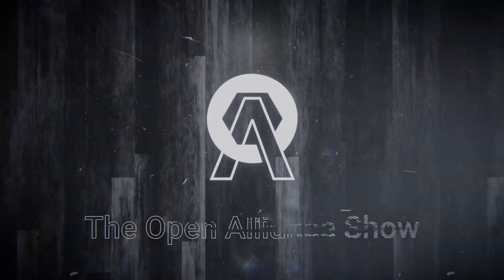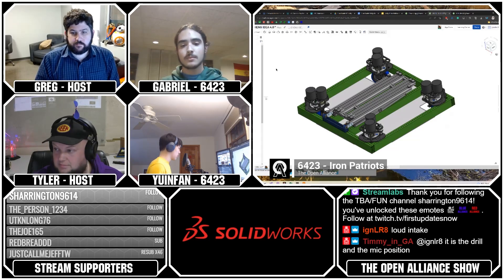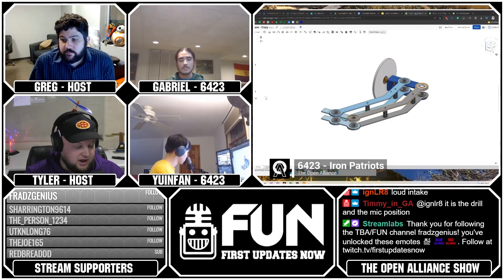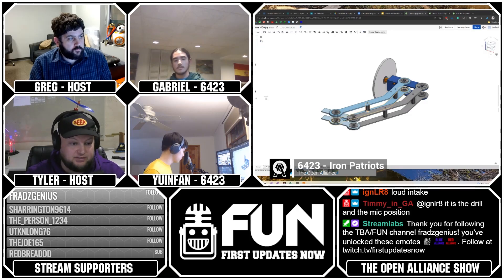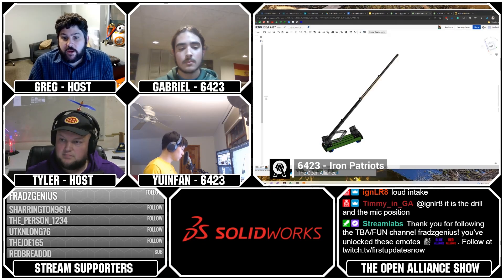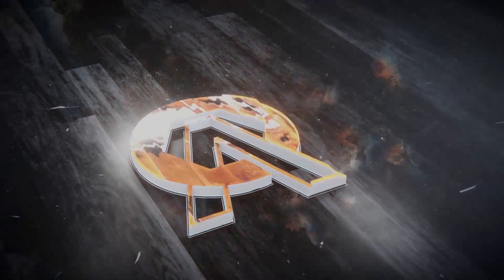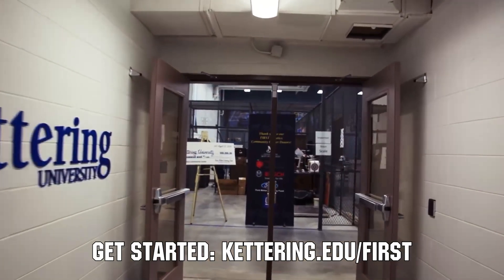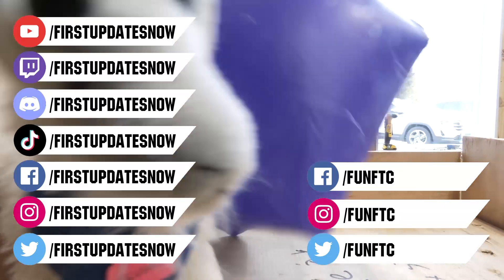6423 Iron Patriots CAD, Elevator and Intake | The Open Alliance | 2023 Charged Up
6423 Iron Patriots looks to kick off their Charged Up 2023 season strong as they demonstrate their intake prototype and dive into their CAD with a swerve drive base and multi-stage elevator on The Open Alliance show